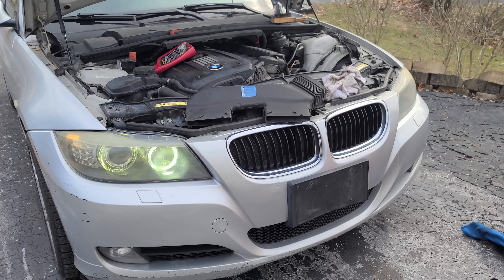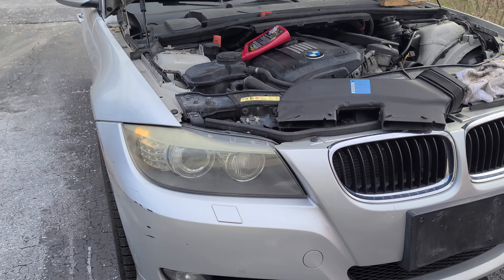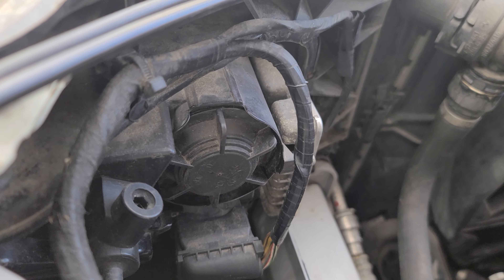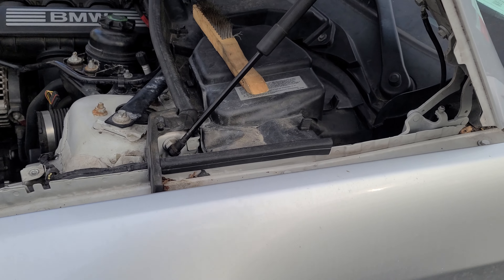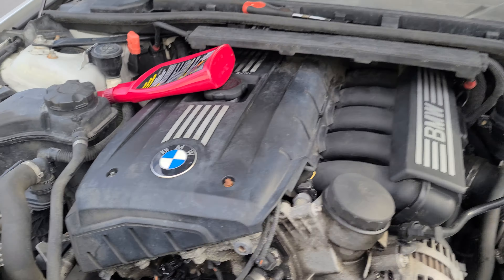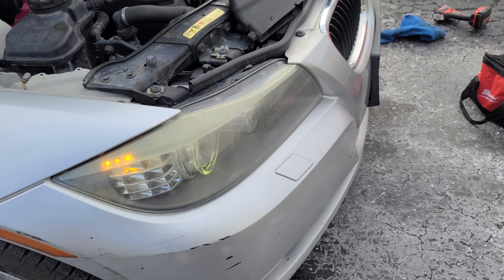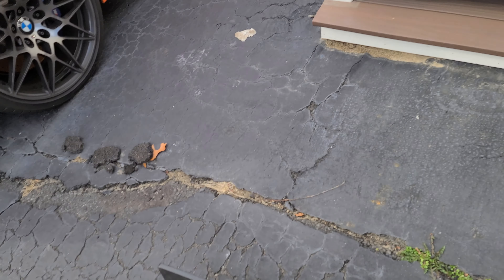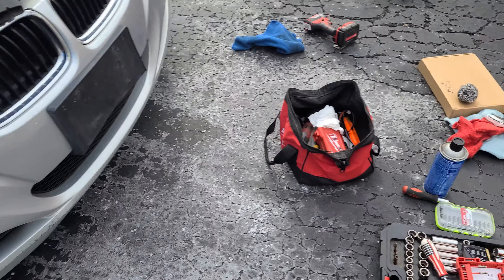BMW 328I AMAZON ANGEL EYES LED INSTALL PART 2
Part two of the installation and the finished product.  Link below to the product.

Amazon Led Angel Eyes: